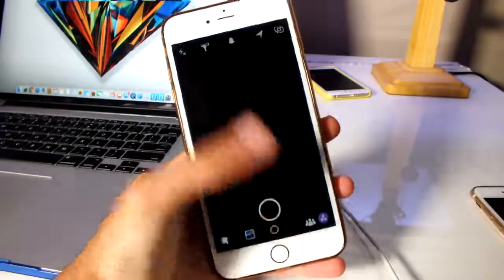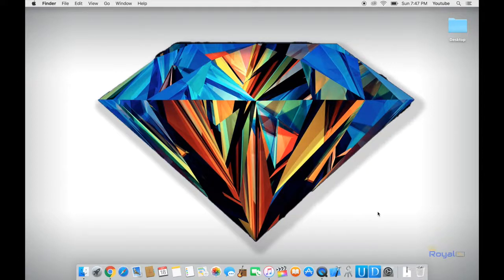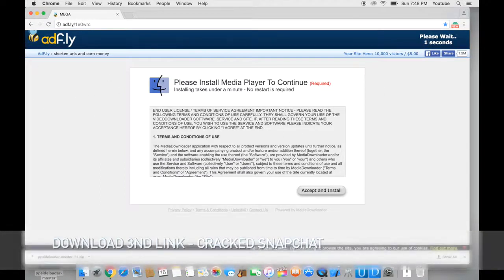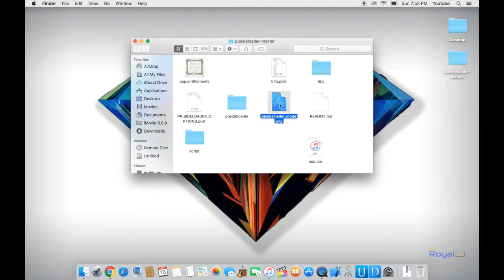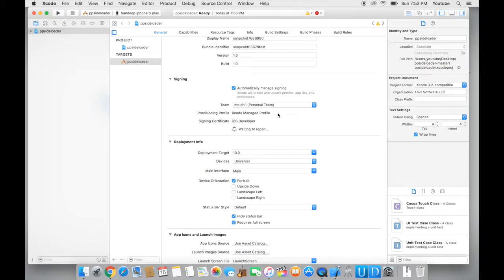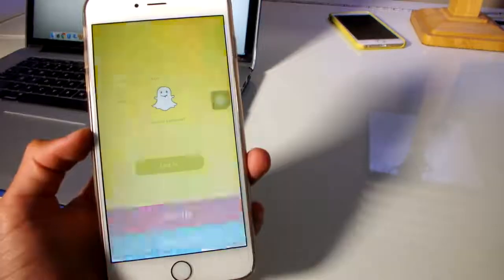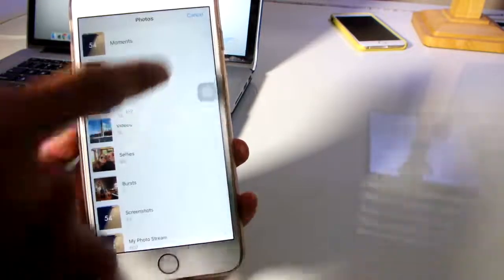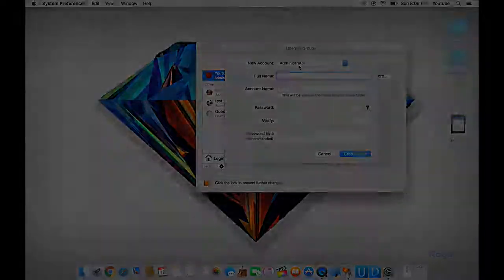Hack Snapchat on ANY IOS 10 Device Without Jailbreak FREE!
How to Hack Snapchat, upload pictures from the photo library, spoof your location, Hack your Snapchat Speed, Hack Snapchat temperature, how to Save Snapchats without them knowing and much more. Works on all iOS 10 devices iPod, iPad, iPhones!

Stay tuned for more video if you liked this video please share it with your friends and family and don't forget to subscribe for more videos and free iPhone giveaways coming soon.